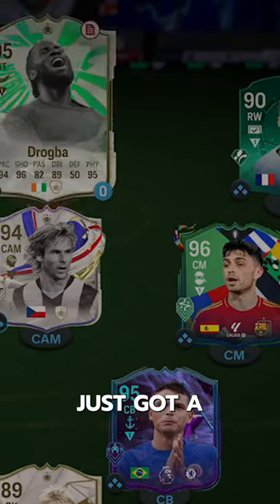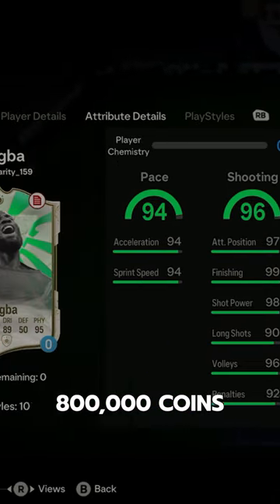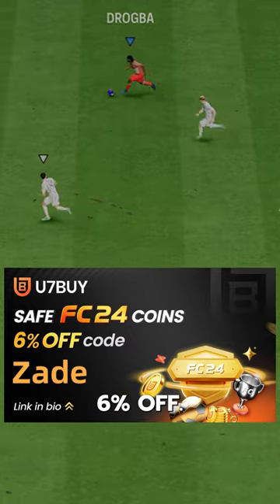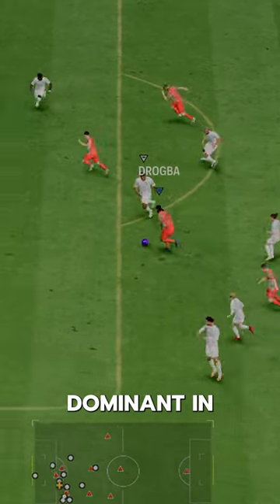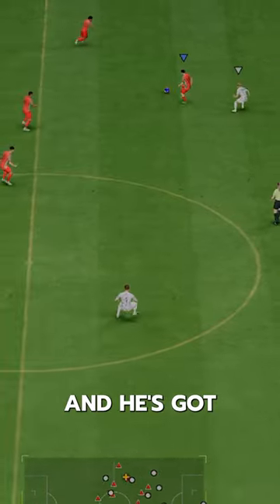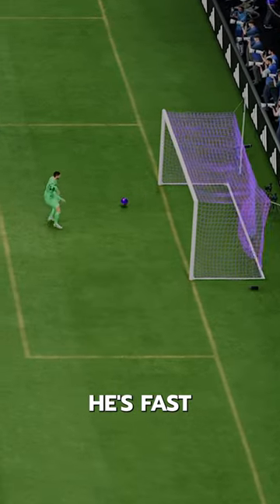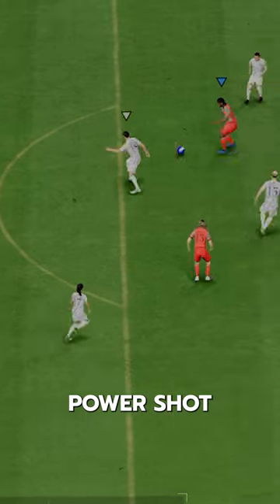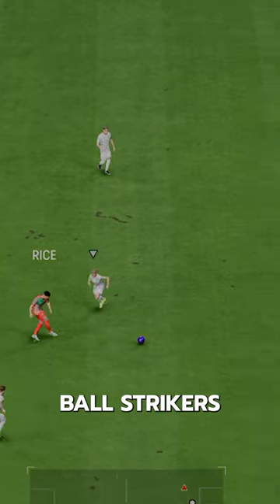FC Pro Champion Icon Drogba SBC Player Review! / FC24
FC 24
EA FC 24 Ultimate Team
EA FC 24 TOTS   Drogba
EA FC TOTS   Drogba
Birthday TOTS   Drogba
fc24 TOTS   Drogba
fc 24 TOTS     Drogba
TOTS   Drogba fc 24
fc24 TOTS     Drogba
fc24     Drogba
EAFC24     Drogba
EAFC     Drogba
 Drogba
     Drogba fc24
Team of the season    Drogba
Flashback  Drogba
Fantasy FC    Drogba
FUT Fantasy    Drogba
Icon   Drogba
TOTS   Drogba Evo
EOAE  Drogba
End of an era Drogba
Showdown Drogba
Euros PTG Drogba
Euros Drogba
Greats of the game Drogba
FC Pro Champion Icon Drogba